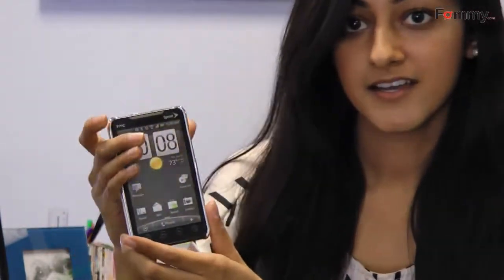Accent Shield Snap On Case for HTC EVO 4G in HD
This one piece case protects your HTC EVO 4G from scratches and bumps. The Accent case is designed in such a way so that you can access your HTC EVO 4G fully. Designed with an open face for giving full access to your screen while covering and protecting the back of your HTC EVO 4G. The case is made from high quality hard plastic material. Accent Shield Snap On Case is the perfect fit and provides perfect protection for your HTC EVO 4G!

Accent Shield Snap On Case for HTC EVO 4G available